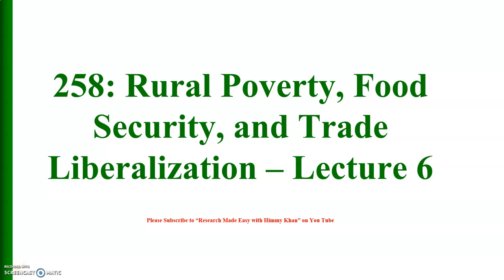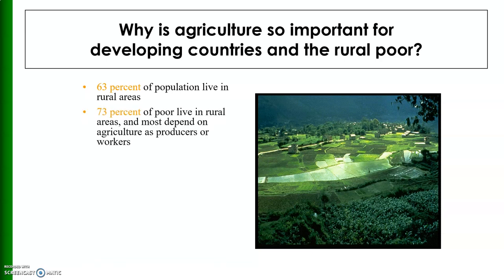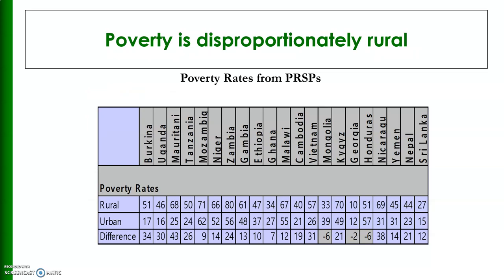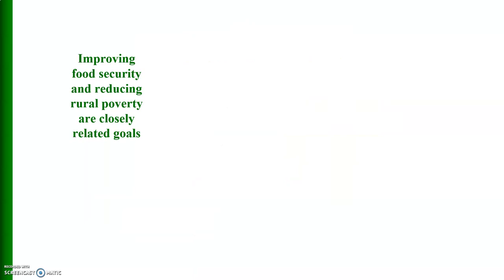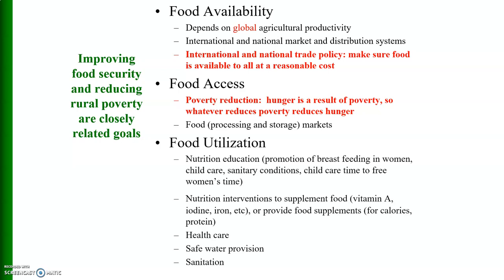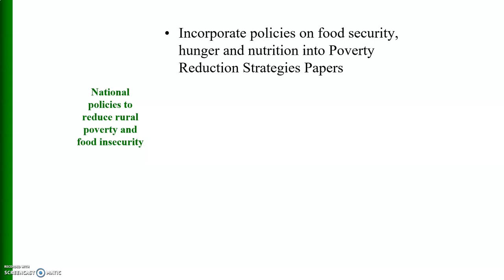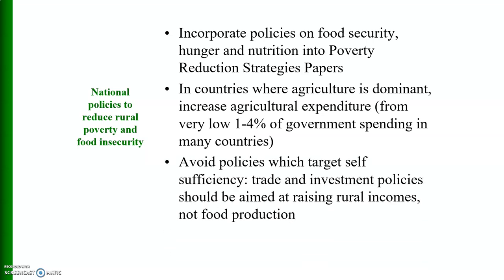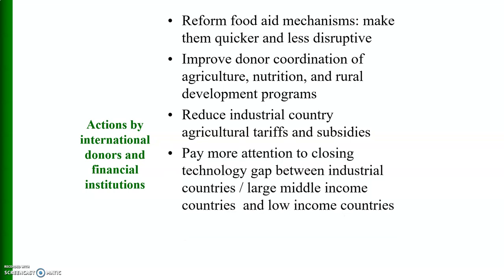258: Rural Development: Rural Poverty, Food Security, and Trade Liberalization – Lecture 6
This video explains the relationship between rural poverty, food security and trade liberalization.